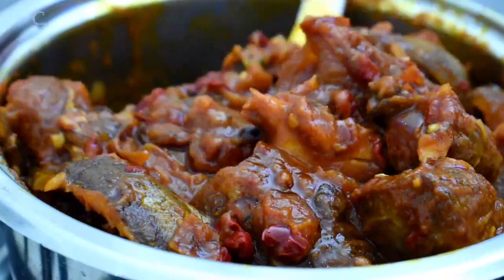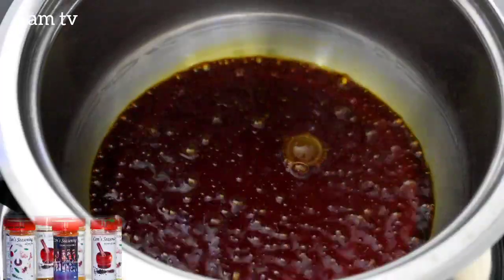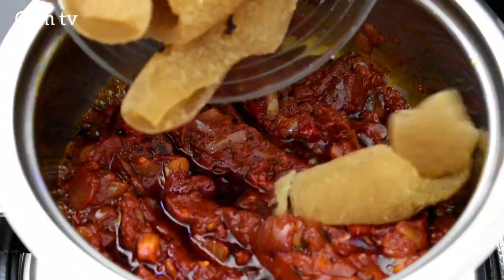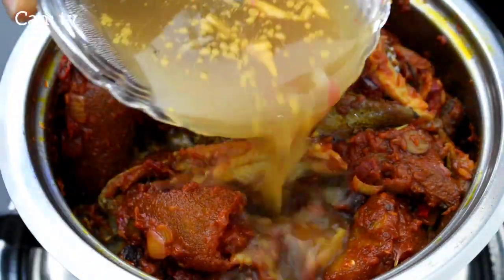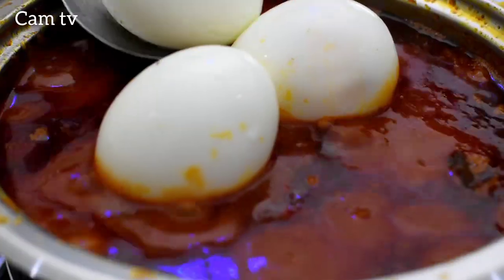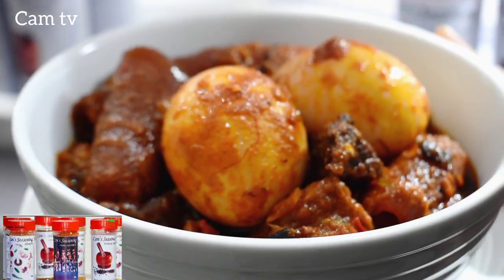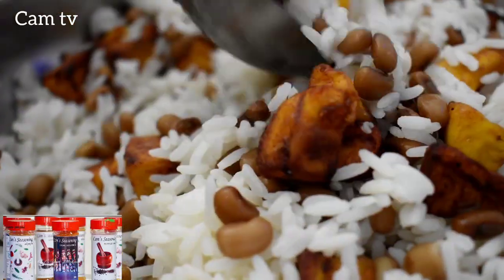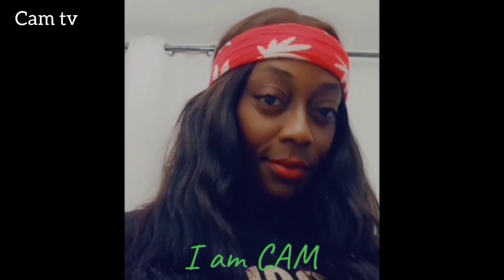Best Rice & Beans Combo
Ingredients:
- Beef Stock with Cam APS
- 1/2 Teaspoon of Salt
- Palm Oil
- Chilli Flakes
- Locust Beans / Iru
- Red Onion
- Cooked White Rice
- Cooked Plain Beans
- Tomato Paste ( fresh tomato, chilli, onion ,ginger & garlic )
- Fried Plantain
- Cow Skin  / Ponmo
- Smoked Peppered Hake
- Boiled Eggs

For more info about DjCam